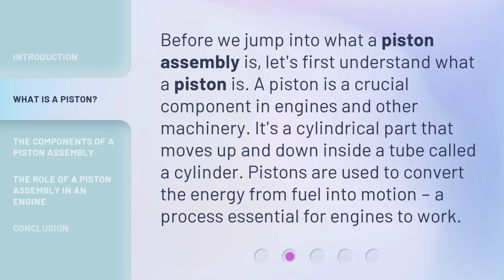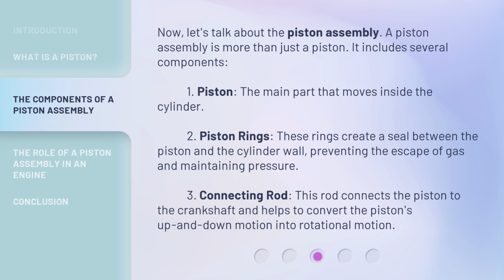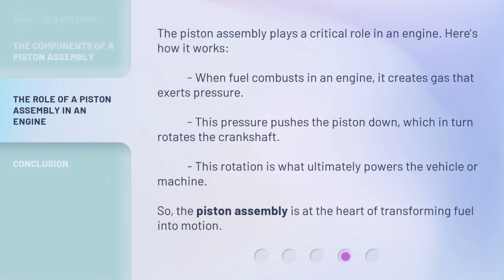Understanding the "Piston Assembly" in English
Demystifying the Piston Assembly: A Comprehensive Guide • Unlock the secrets of the Piston Assembly in this informative video. Discover its crucial role in an engine and gain a clear understanding of its components and functions. Get ready to dive into the fascinating world of automotive engineering!

00:00 • Introduction - Understanding the "Piston Assembly" in English
00:31 • What is a Piston?
00:57 • The Components of a Piston Assembly
01:32 • The Role of a Piston Assembly in an Engine